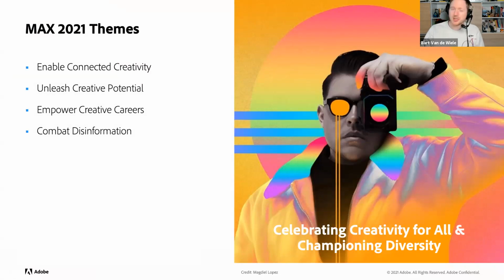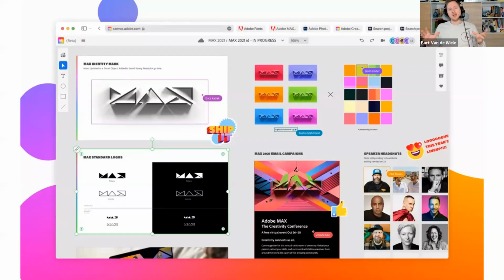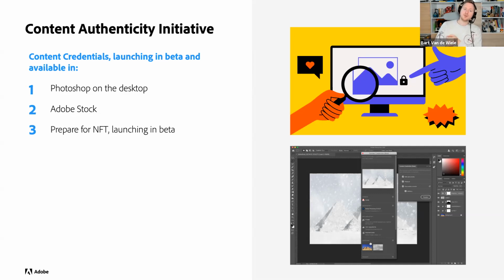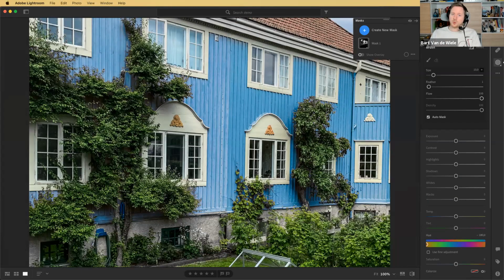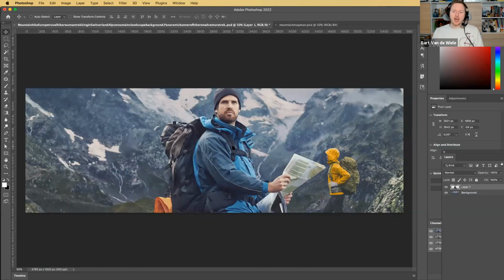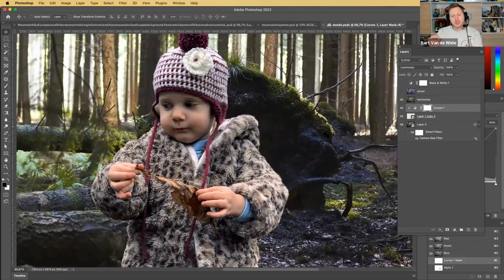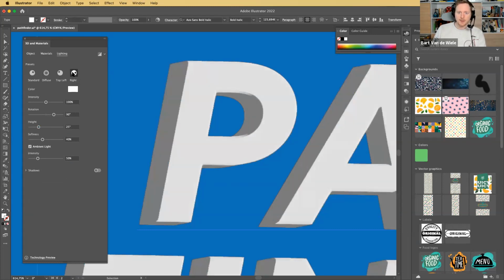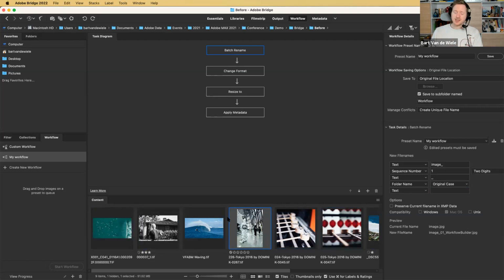Webinar Adobe Creative Cloud - O que há de novo na Creative Cloud 2022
A conferência Adobe MAX apresentou às empresas, designers e criativos de todo o mundo, as inovações e novas tecnologias presentes nas ferramentas da Creative Cloud que entusiasmaram o mercado.
Reveja este webinar com Bart Van de Wiele da Adobe, onde são demonstrados todos os recursos e funcionalidades mais recentes do Creative Cloud 2022, conforme anunciado durante o Adobe MAX.